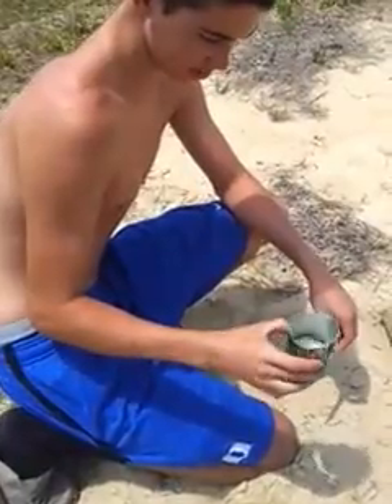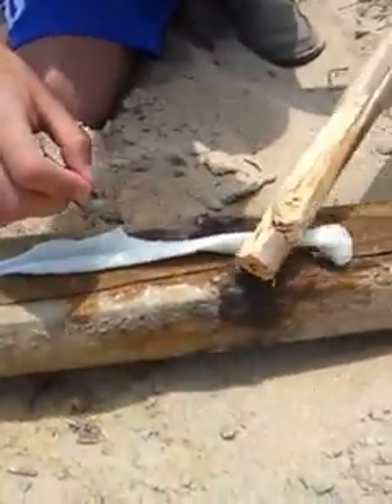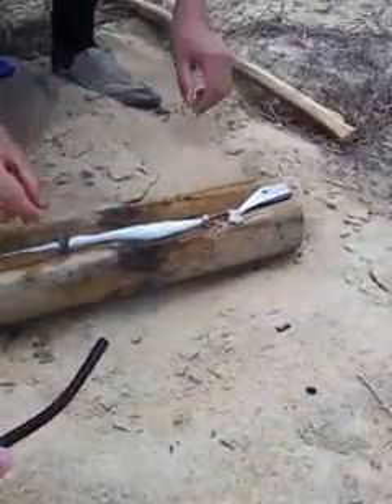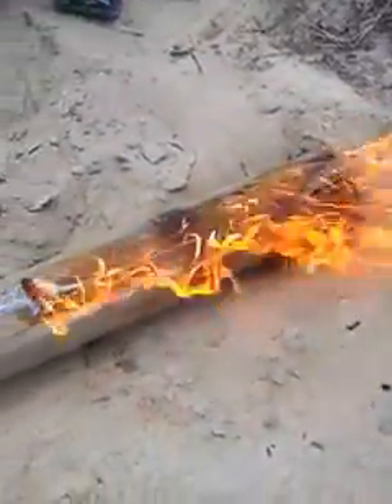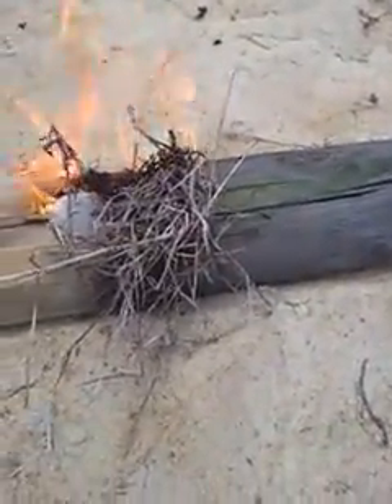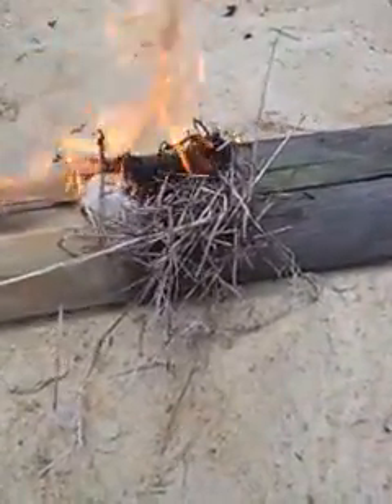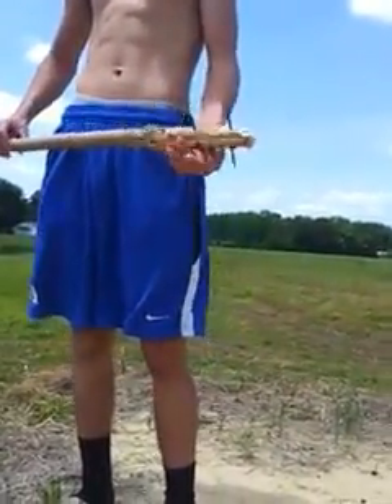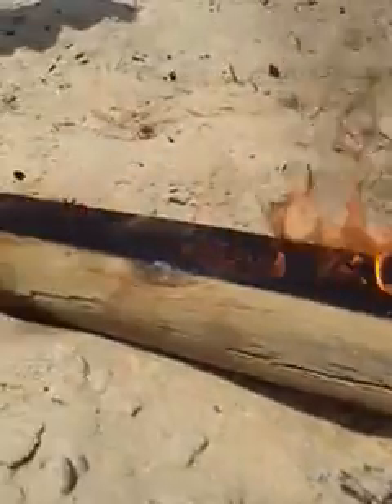Homemade Napalm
We made a awesome napalm. Materials are gasoline, a cup that doesnt melt, and styrofoam. Really simple.